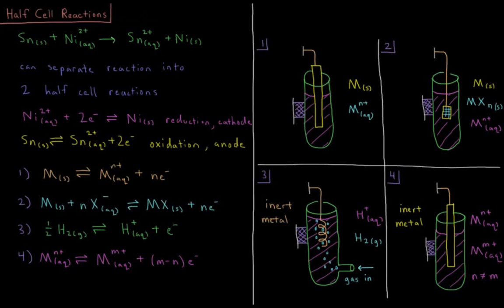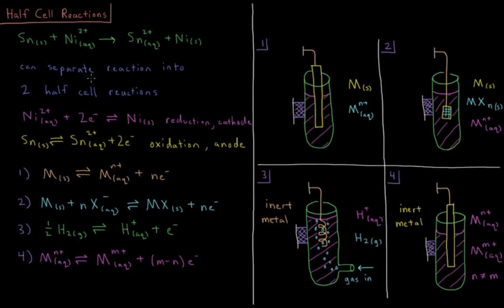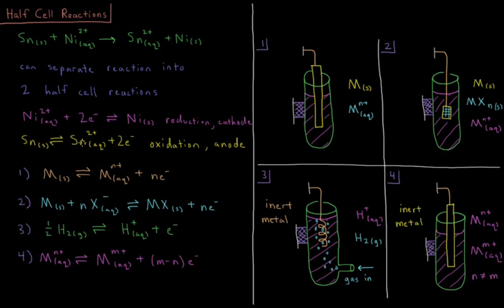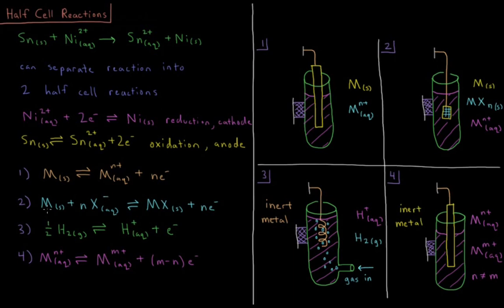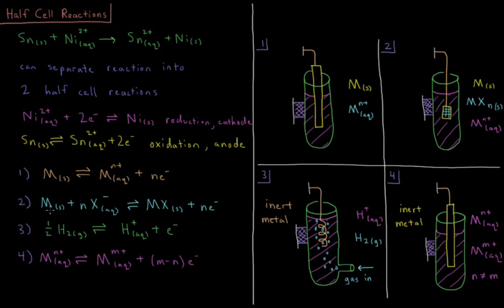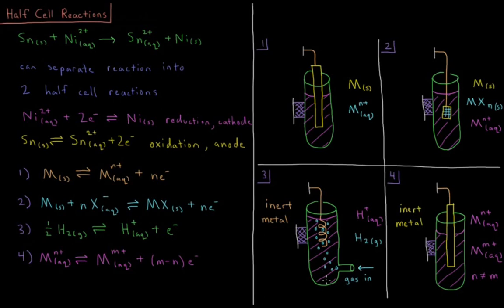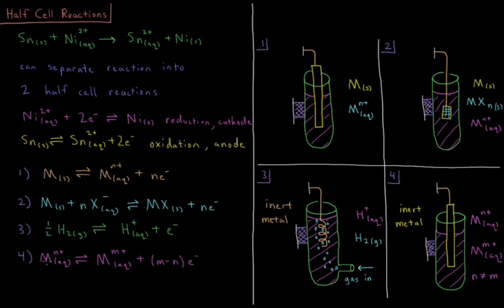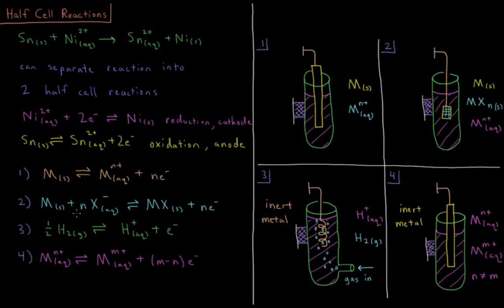Chemical Thermodynamics 11.2 - Half Cell Reactions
Short lecture on half cell reactions in electrochemistry.

Half cells contain either an oxidation or a reduction reaction which when connected to a complimentary half cell forms a complete electrochemical cell. Examples of various kinds of half cells are included.

--- Video Links ---

--- Social Links ---

--- Equipment ---

Drawing Tablet: Wacom Intuos Pen and Touch Small

Drawing Program: Autodesk Sketchbook Express